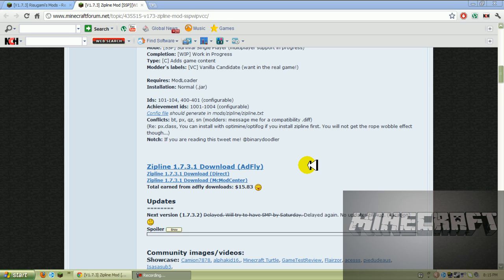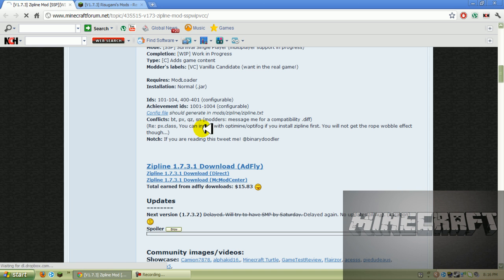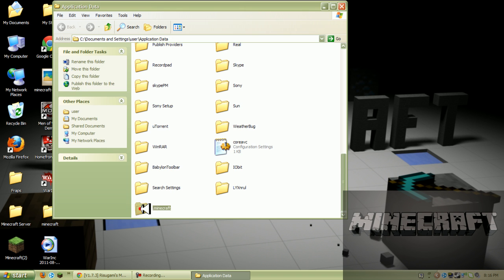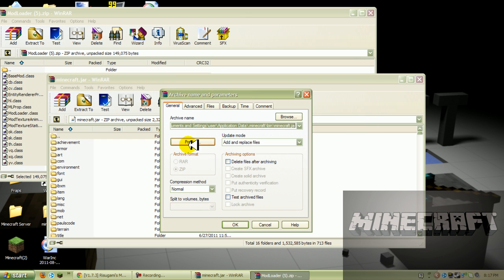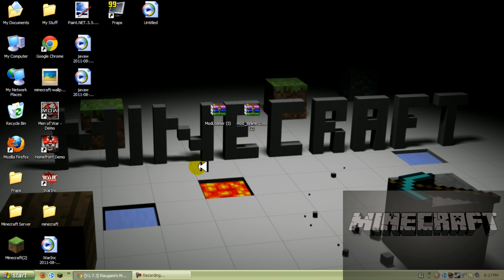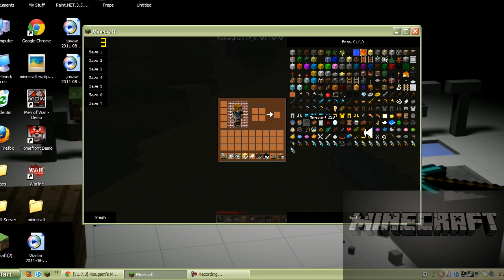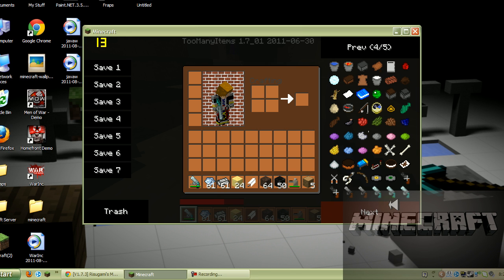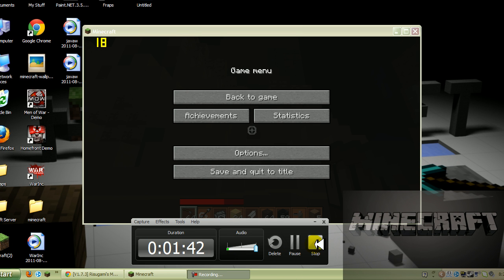How To Install Zipline Mod (Minecraft 1.7.3)